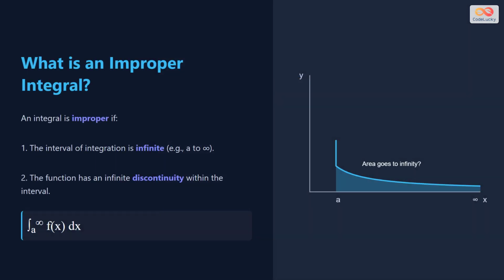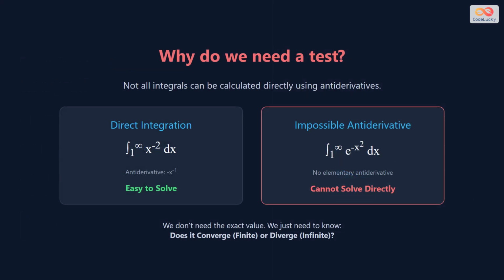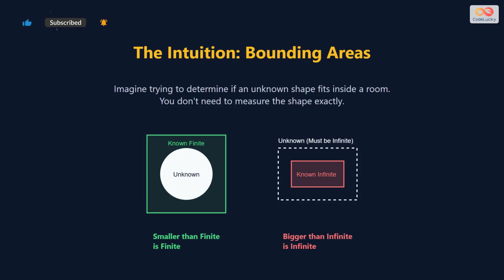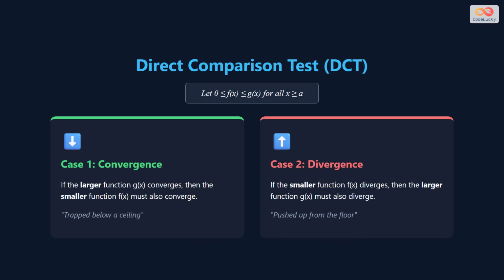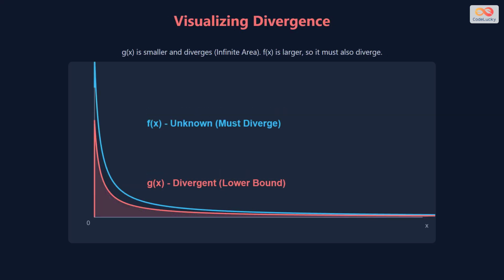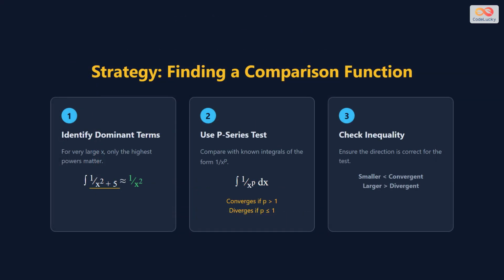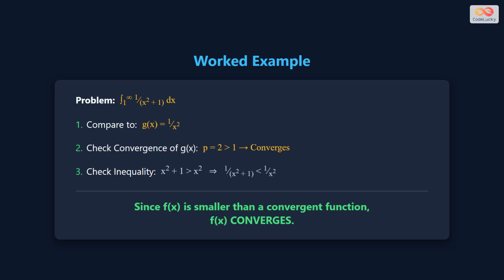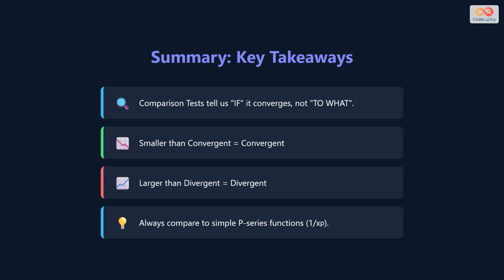Comparison Test for Improper Integrals | Calculus Convergence & Divergence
Learn how to use the Direct Comparison Test to determine if an improper integral converges or diverges! 🧮✨

In this video, we break down the logic of comparing complex functions to simple p-series integrals. We'll cover the intuition behind the test, the formal rules, and walk through a clear example. Perfect for Calculus 2 students or anyone brushing up on their math skills.

What you'll learn:
🔹 The difference between convergent and divergent integrals
🔹 How to choose a comparison function
🔹 Visualizing the test with graphs

Chapters:
00:00 - Comparison Test for Improper Integrals
00:20 - What is an Improper Integral?
00:44 - The Problem
01:12 - The Intuition
01:36 - Direct Comparison Test Rules
02:04 - Visualizing Convergence
02:26 - Visualizing Divergence
02:51 - Strategy
03:18 - Example: Convergence
03:47 - Summary
04:11 - Outro